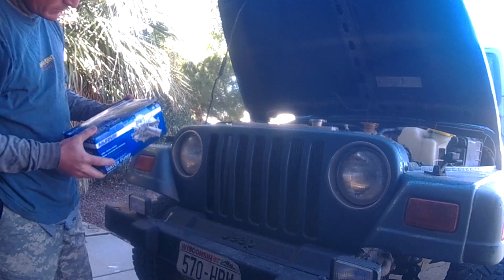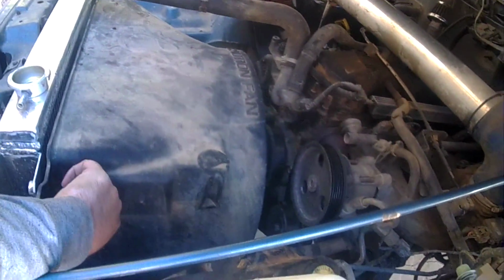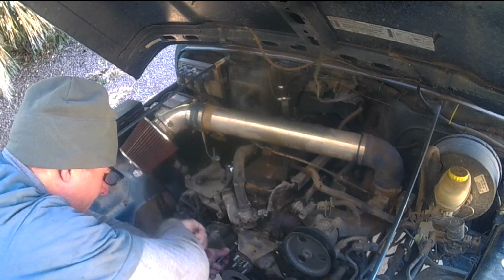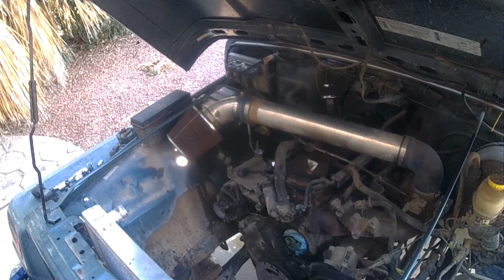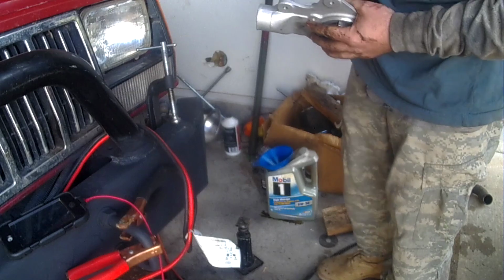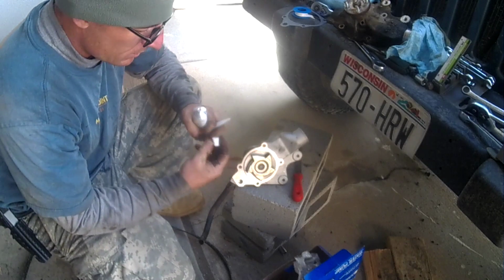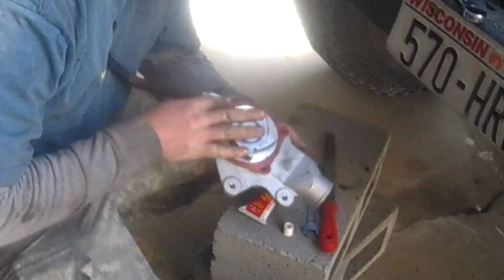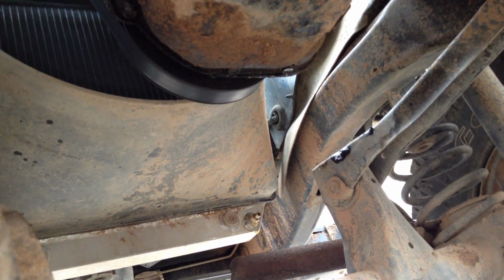2 5L Jeep TJ Water pump replacment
There are a ton of how to Jeep water pump videos on YouTube but they all seem to be for the in line 6 4.0. After 17 years the factory one in my jeep started to have a slow leak and it was time to change. Now changing the water pump is kind of like the bigger 4.0 but you have to pull the fan different. that along with the power steering one bolt on the block 3 on the pump. I did snap off a bolt and had to use a extractor to remove it from the block I was lucky and had one of the same grade and TPI that I could use. overall I was done in just over a hour and I wasn't trying to rush.